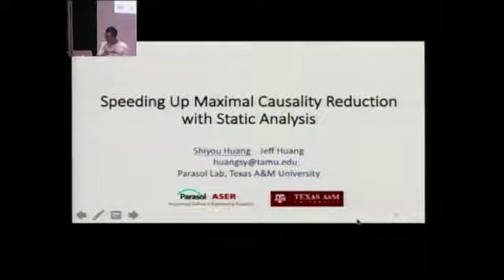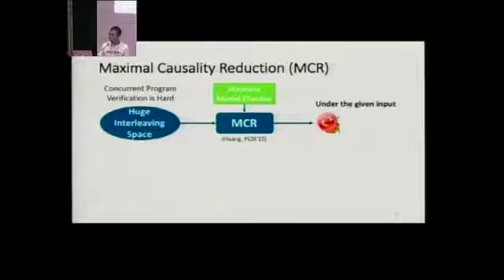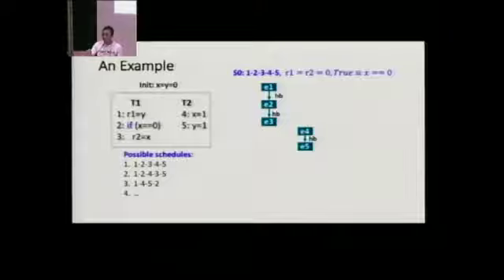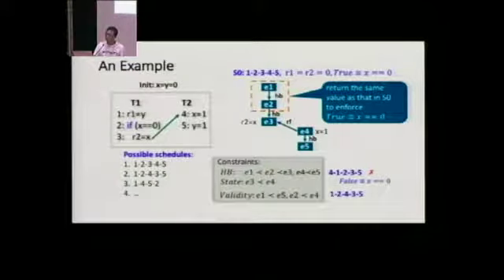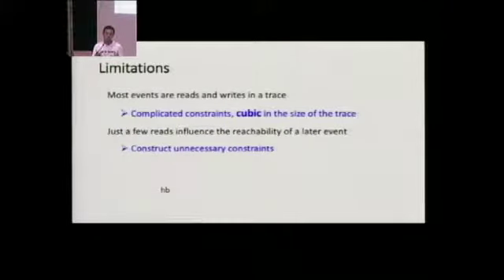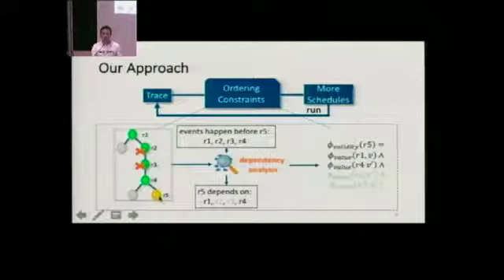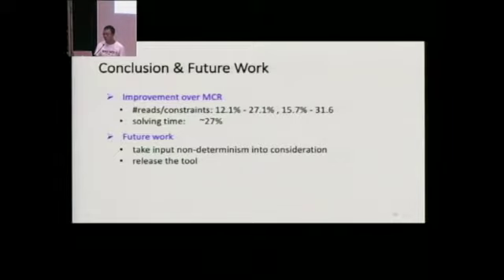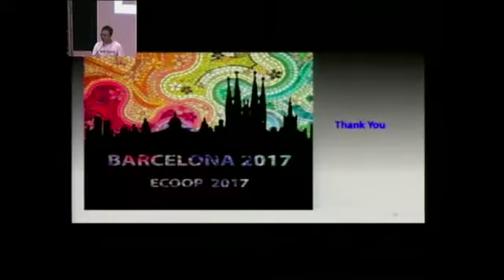Shiyou Huang - Speeding Up Maximal Causality Reduction with Static Dependency Analysis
Authors: Shiyou Huang, Jeff Huang

Title: Speeding Up Maximal Causality Reduction with Static Dependency Analysis

ECOOP 2017 D1-S1-P2